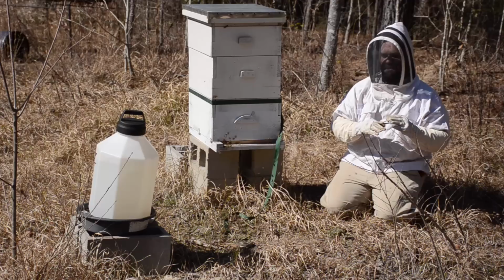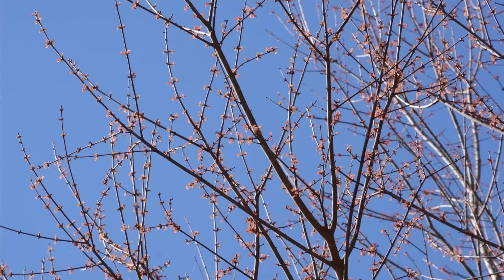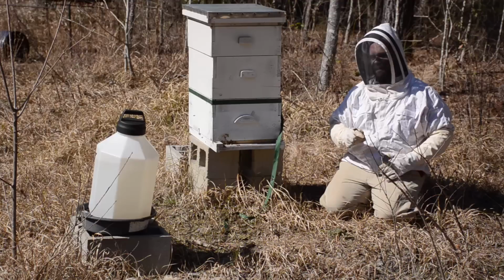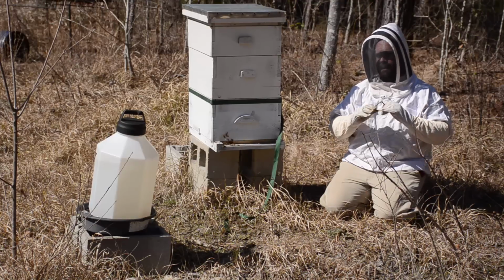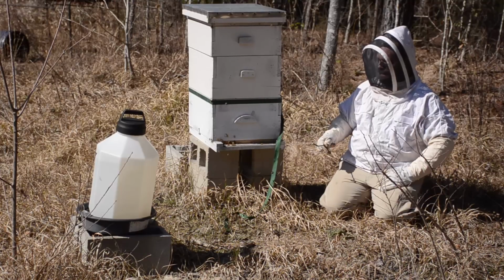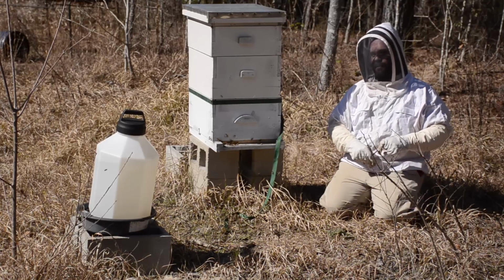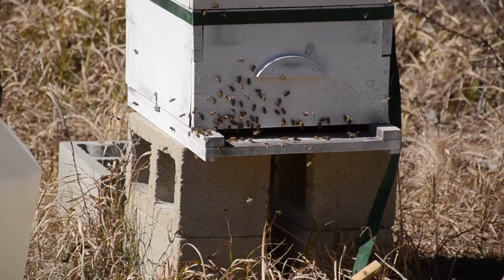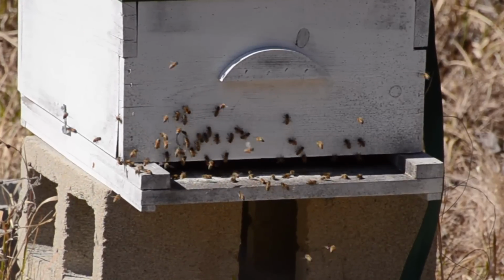EASY Beehive Entrance Reducer Removal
Maples and several flowers are in bloom around our property and our ladies are very active.

So active in fact that I would be surprised if there has been a recent hatching in the hive.

Because the warmer weather should be here to stay and so many things are in bloom we are removing the entrance reducer from our hive - and the girls sure seem happy to have it out of their way.